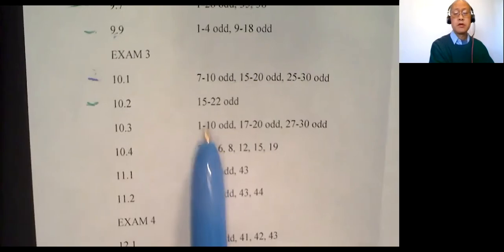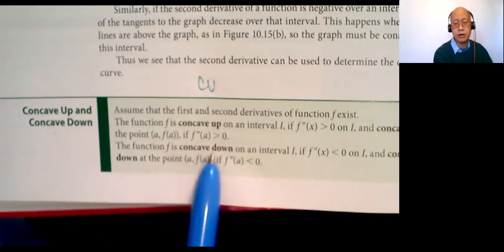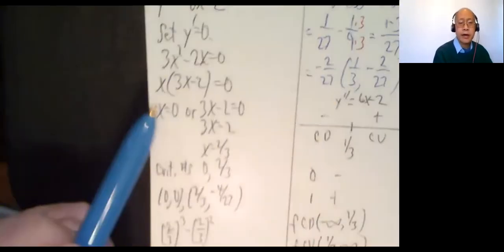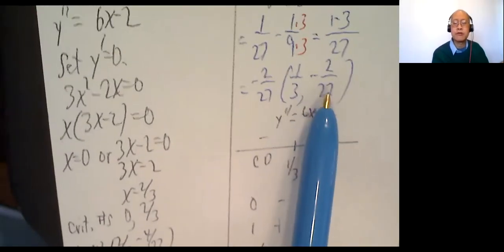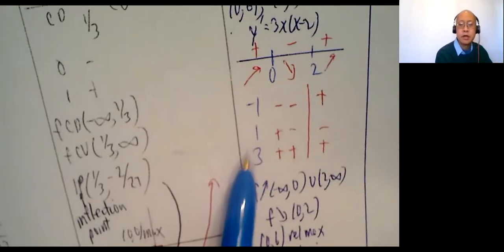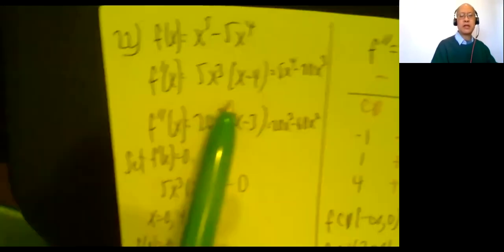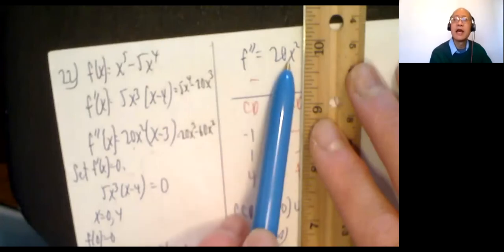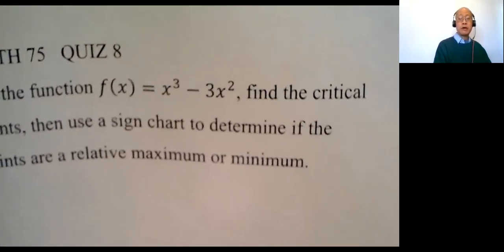MATH 75 THU 04/08/21